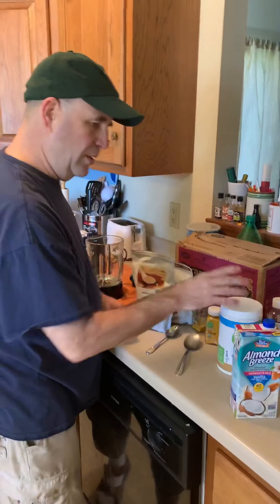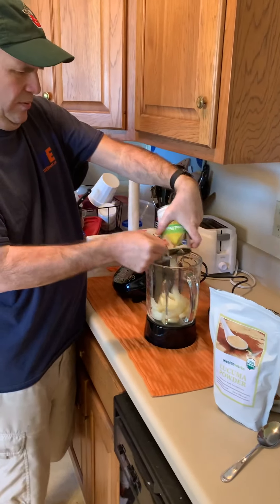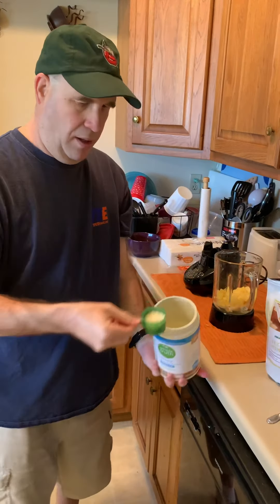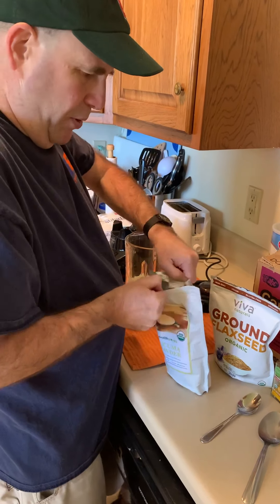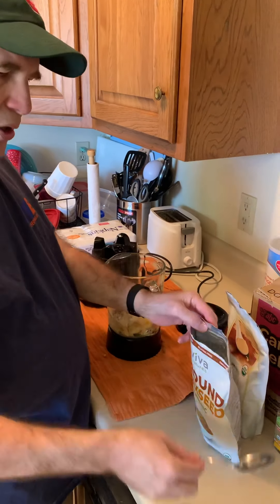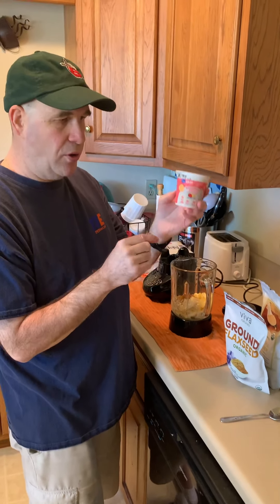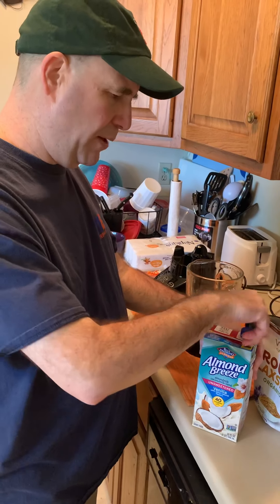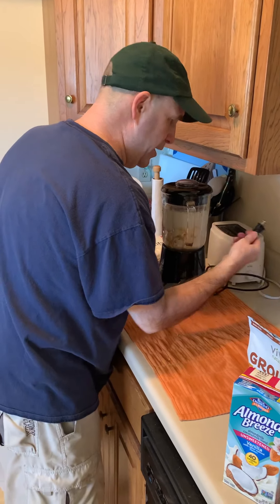Matt A1C Master Measurments pt 2 - 2021-6-17